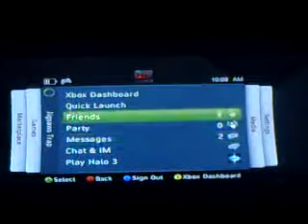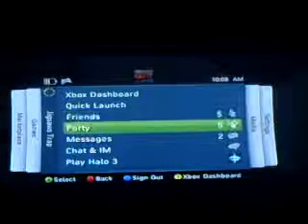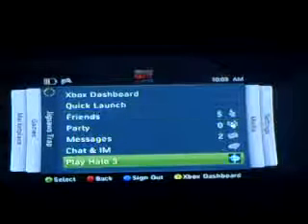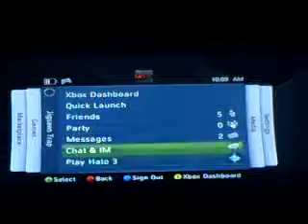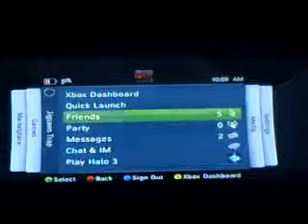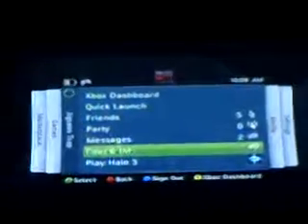Wolf's N+ Custom Episode 1-4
1-4: Break, Bowser Boss, Shotgun, Find A Way, Ferris Wheel 2